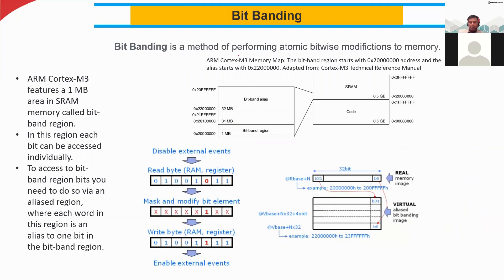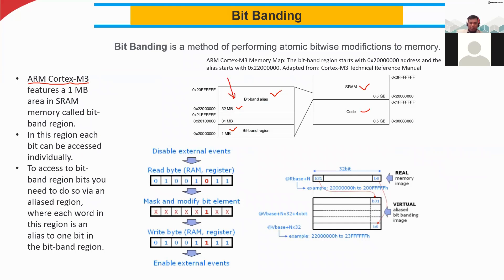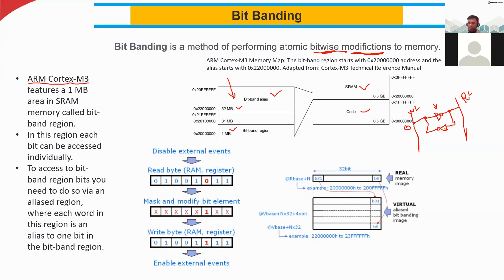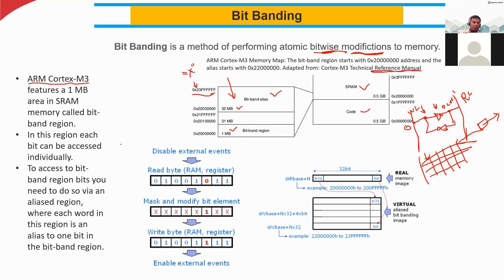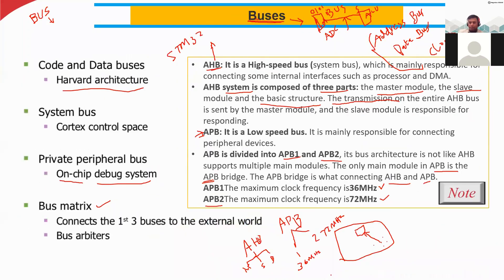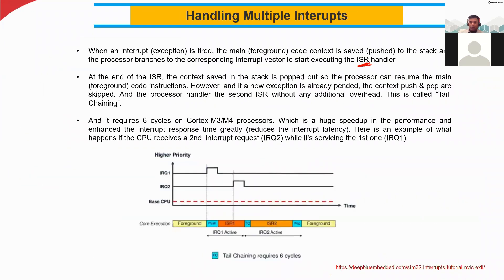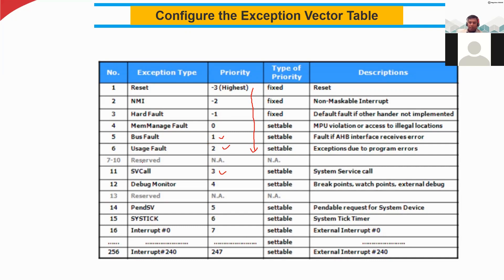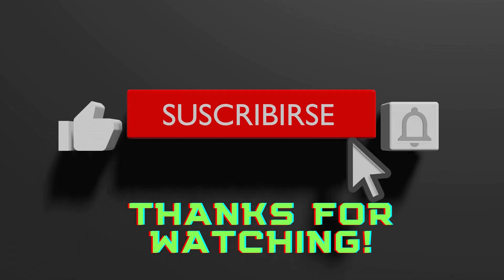9. Bitbanding and handling multiple interrupts